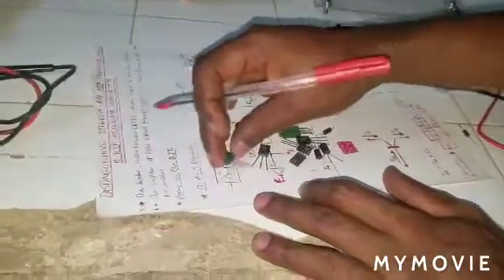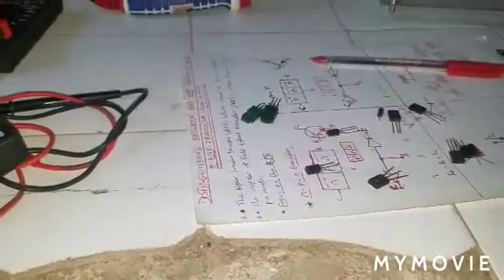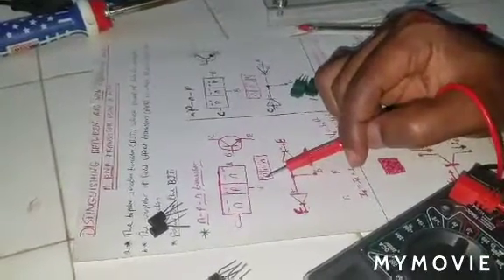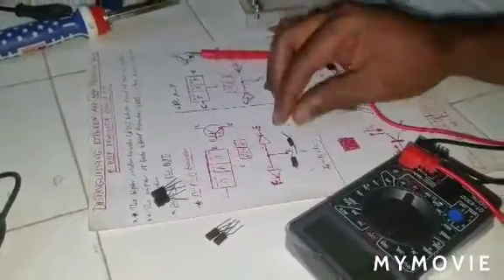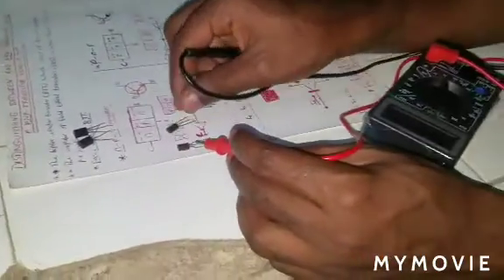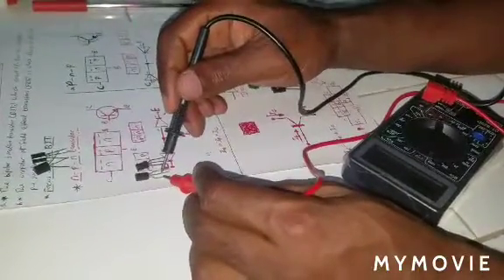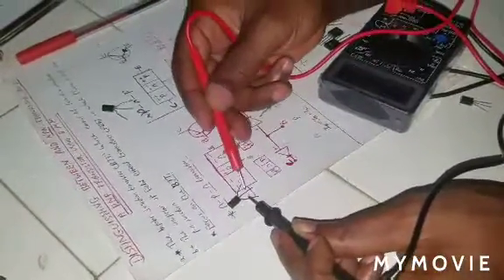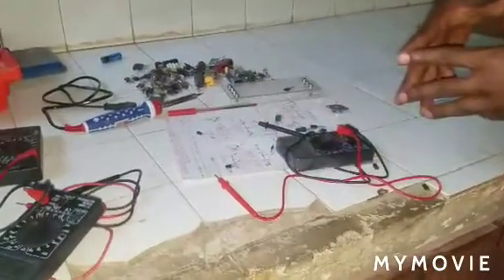How to distinguished between an NPN and a PNP transistor using a multimeter.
Bipolar junction transistors are divided into two main types namely:  NPN and PNP.

Differences between NPN & PNP Transistors and their Making

Both PNP and the NPN transistors are the basic transistors which come under the category of bipolar junction transistors. These are used in the various amplifications circuits and the modulating circuits. The most frequent one among its applications is it’s fully ON and the OFF operating mode which is referred to as switch.

Difference between NPN and PNP Transistors

The PNP transistor is a bipolar junction transistor; In a PNP transistor, the first letter P indicates the polarity of the voltage required for the emitter; the second letter N indicates the polarity of the base. The working of PNP transistor is the exact opposite to the NPN transistor. In this type of transistor, the majority charge carriers are holes. Basically, this transistor works the same as the NPN transistor.

"How to determine the base, the collector and the emitter of a transistor using a multimeter "